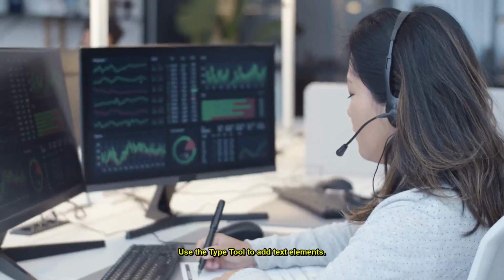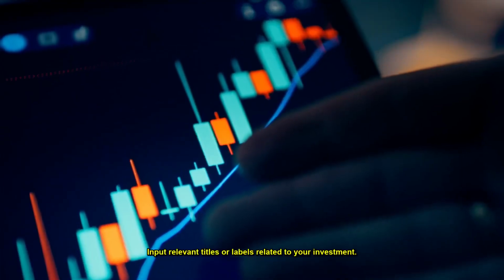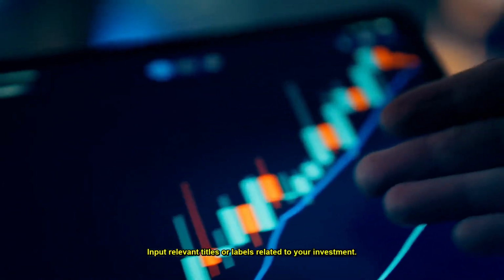How to Invest with Adobe - Easy Tutorial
Unlock the secrets to smart investing with our comprehensive tutorial on "How to Invest with Adobe"! In this easy-to-follow video, we guide you through the essential steps to leverage Adobe's powerful tools for your investment strategy. Whether you're a beginner or looking to enhance your portfolio, this tutorial will provide you with valuable insights and practical tips to make informed decisions. Don’t miss out on maximizing your investment potential with Adobe!

👉 Watch now and start your journey to smarter investing!